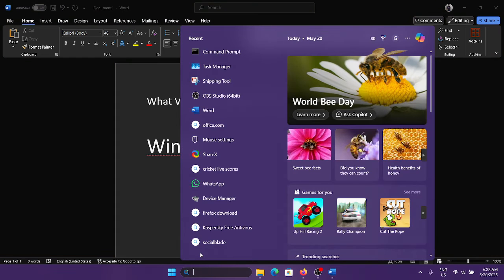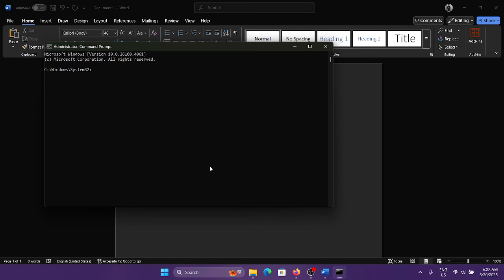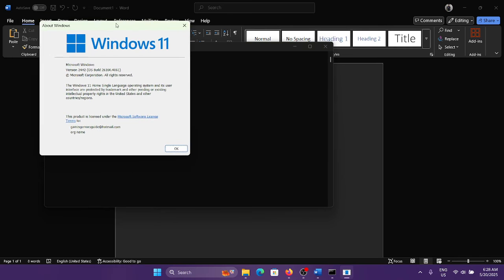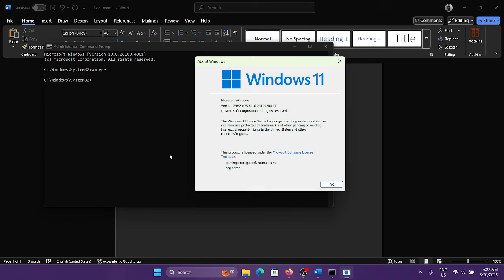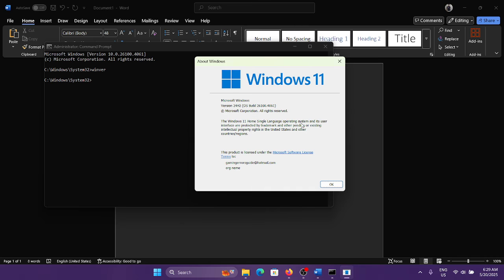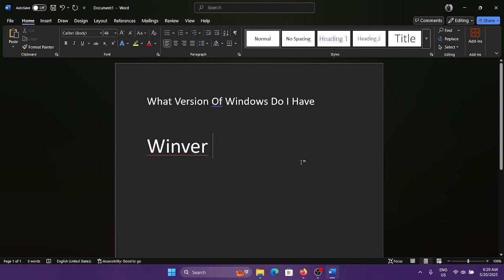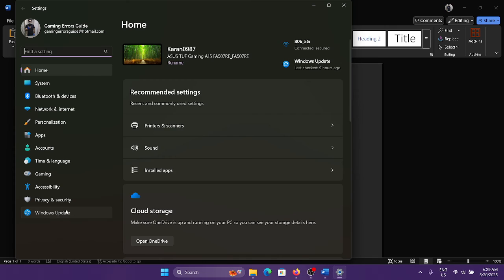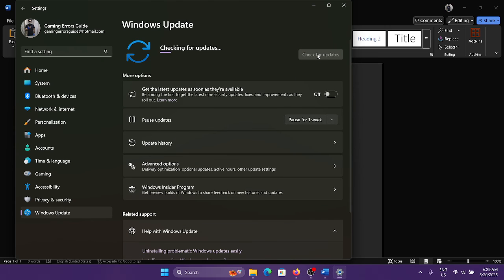What Version Of Windows Do I Have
Video Title: What Version Of Windows Do I Have

If you wish to Version Of Windows Do I Have then please watch this video.